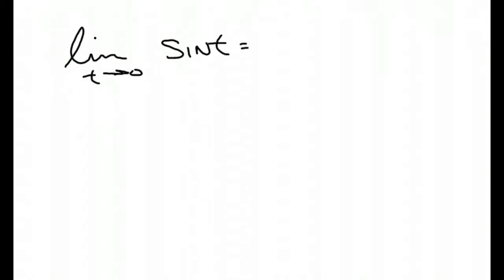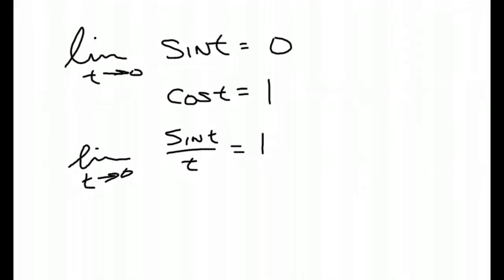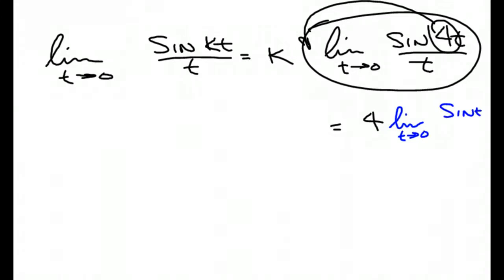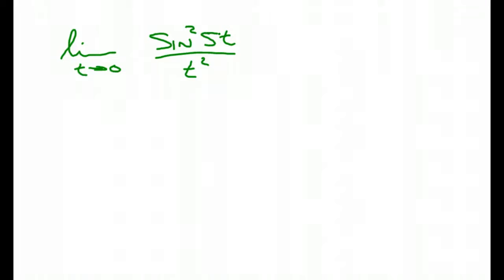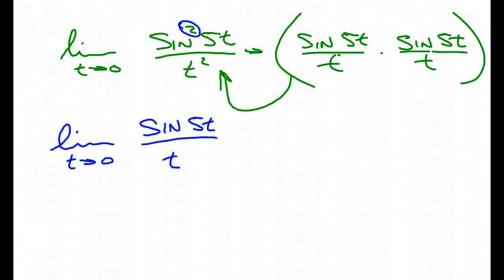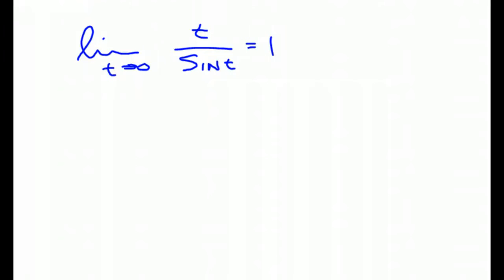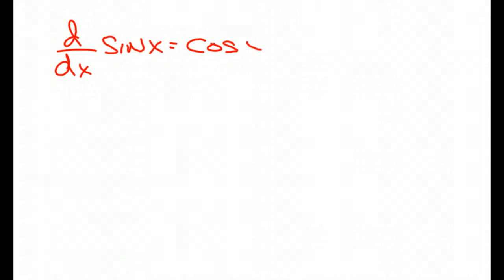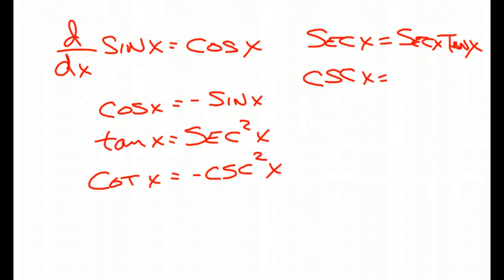Calculus 3.5a old